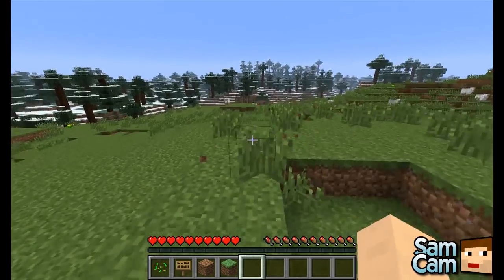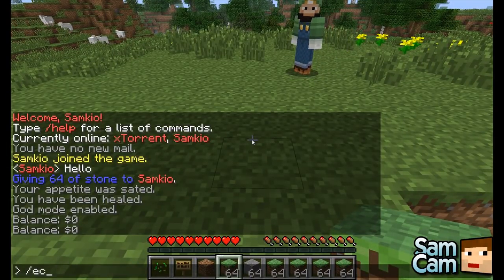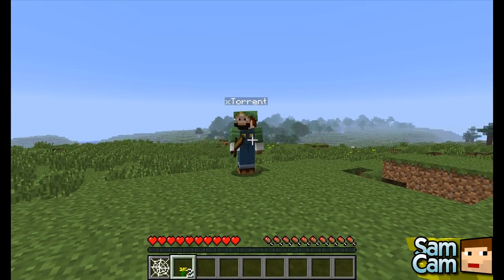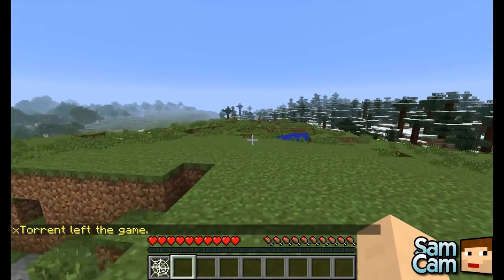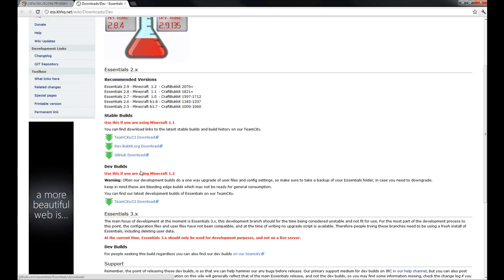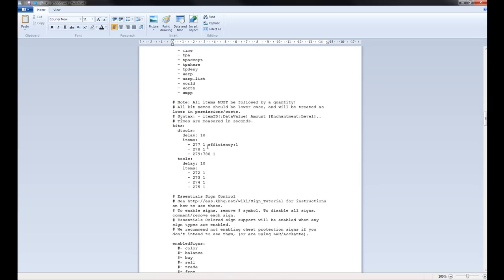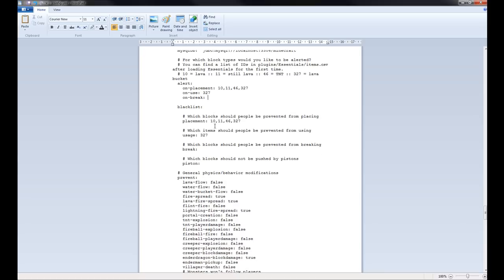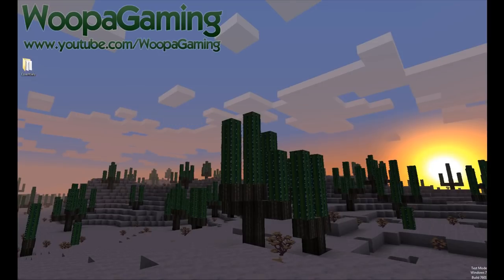How to use and install Essentials 2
Hello everybody :) Today we're showing you how to use and install the ever popular Essentials plugin for Bukkit! Links: